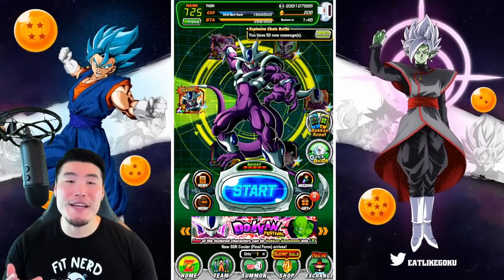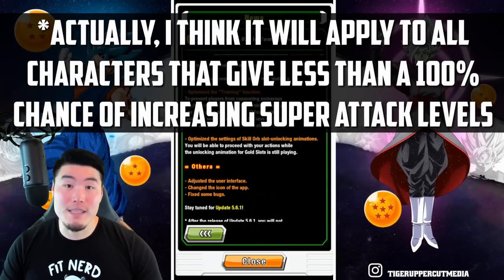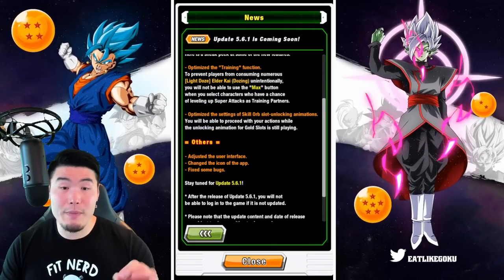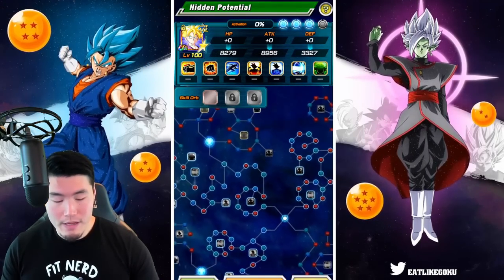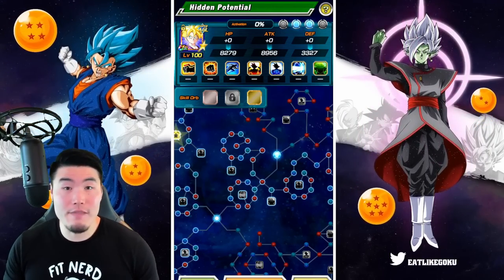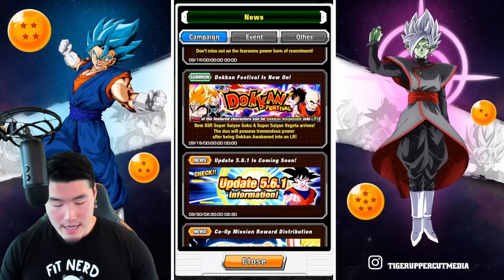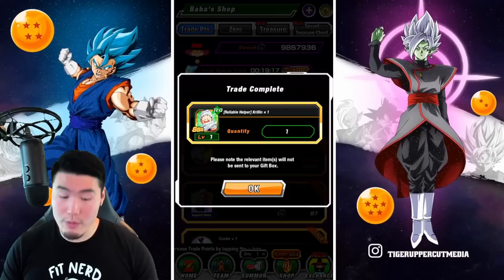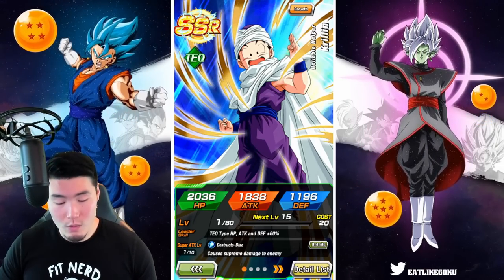SAVING LITERAL SECONDS OF OUR LIVES! Global Update 5.6.1 FULL Breakdown! (DBZ Dokkan Battle)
Global's next update is coming! Here's EVERYTHING you need to know!